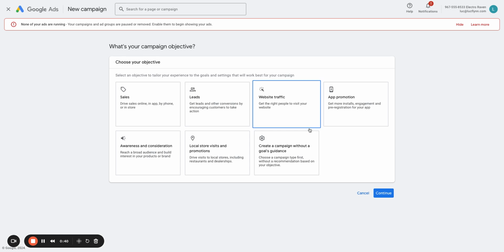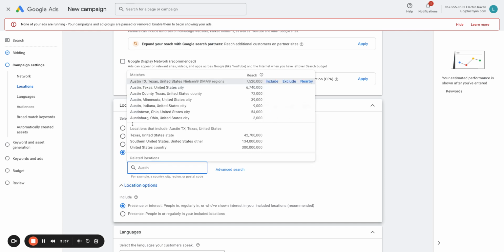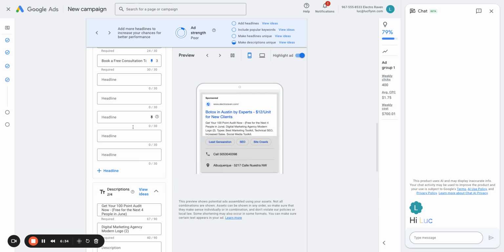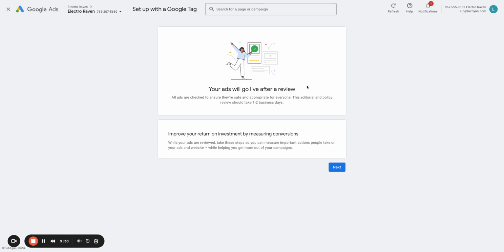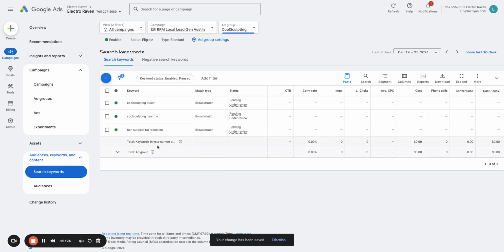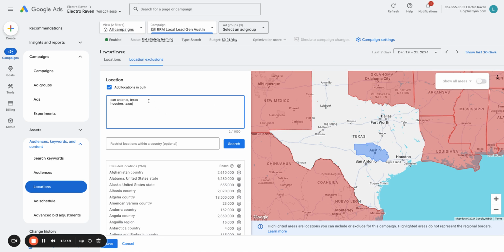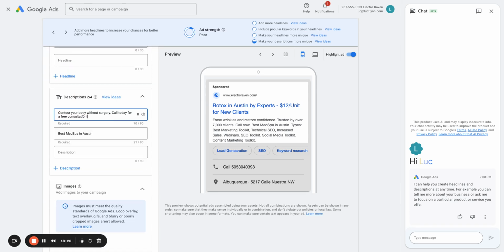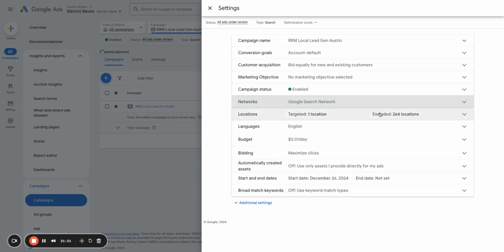How to Set Up a Google Ads Campaign for MedSpas | Step-by-Step Tutorial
Bring the account. I’ll help you find what’s wrong and decide what to do next.

For audits, consulting, implementation, or ad management:
Ready to boost your medspa’s online presence and start generating leads? In this video, I walk you through the exact process of creating a high-performing Google Ads campaign for medspas. Whether you’re targeting services like Botox, CoolSculpting, or lip fillers, this guide will help you set up campaigns that drive real results.

📌 What You’ll Learn:
 • How to set up Google Ads conversion tracking for leads and phone calls
 • The best bidding strategy for local businesses (Max Clicks)
 • How to structure your campaigns and ad groups for services like Botox, CoolSculpting, and more
 • Tips for writing compelling ad copy that converts
 • Advanced strategies for location targeting and keyword optimization

This video is perfect for medspa owners, marketing professionals, or anyone managing Google Ads for a local business.

🔗 Download the Checklist & Companion Guide:
Get access to the free checklist and detailed step-by-step guide to follow along with this video.